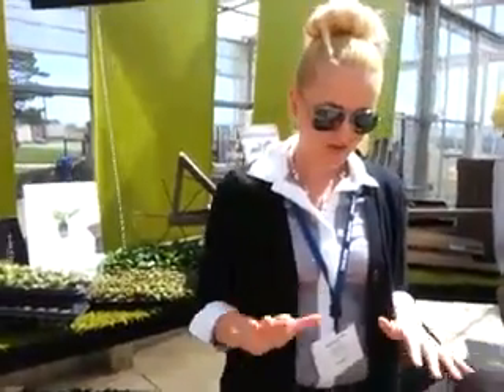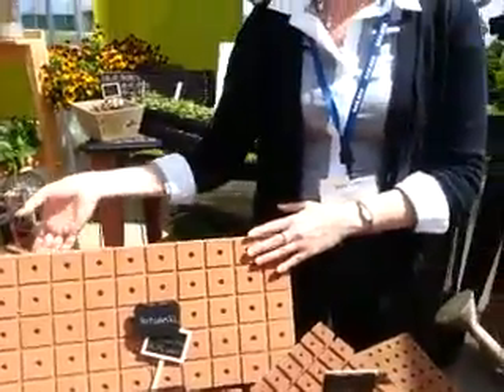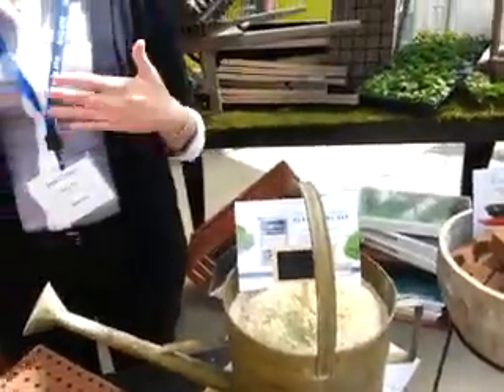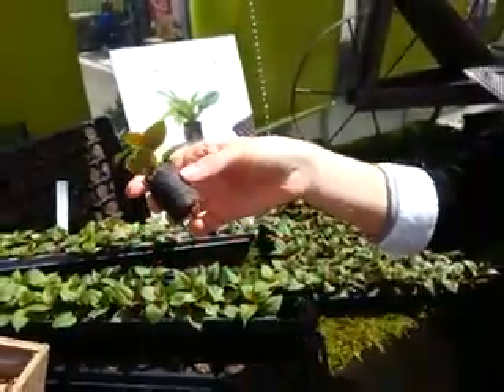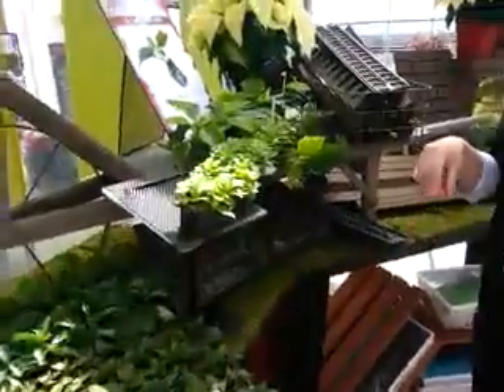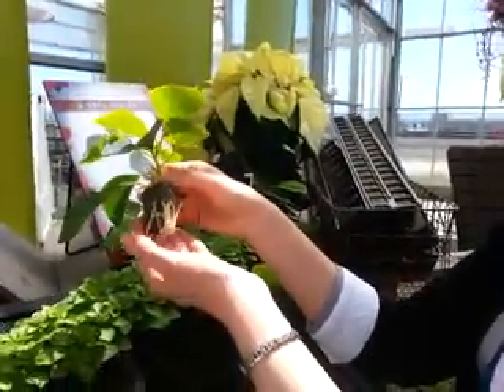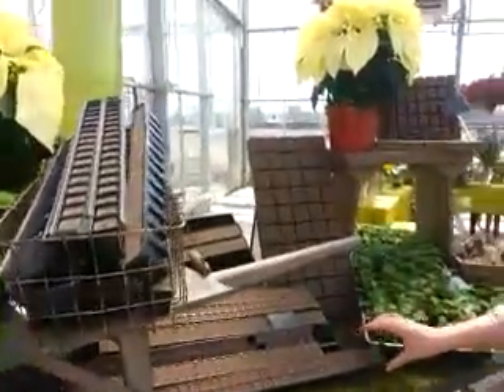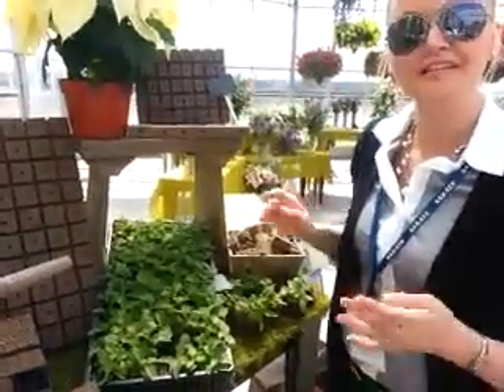2014 Spring Trials: New OASIS Products II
Seed Propagation Products: Horticube and Horticube XL; New Hydroponic Fertilizer; Fertiss Soil less Medium; Wedge Plus Products -- five days faster; XP for small cuttings; Root Cube